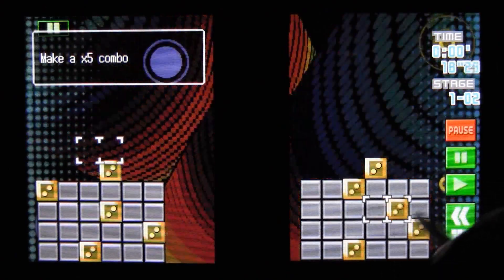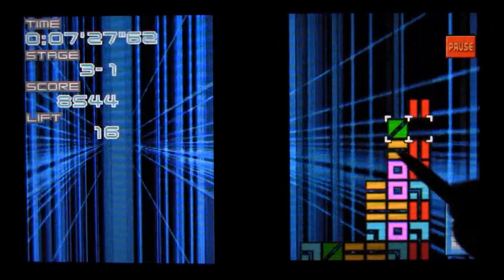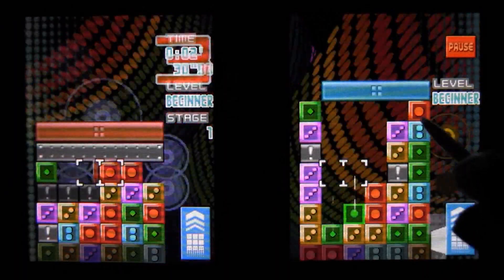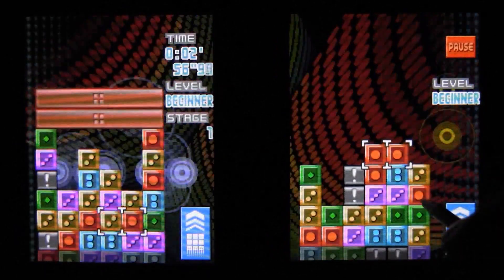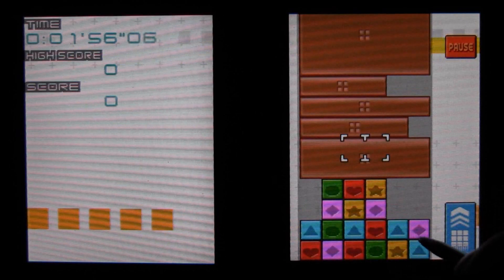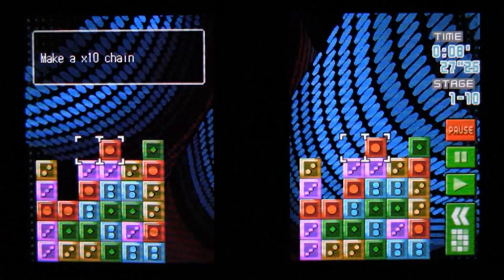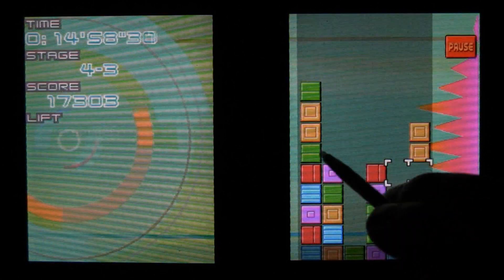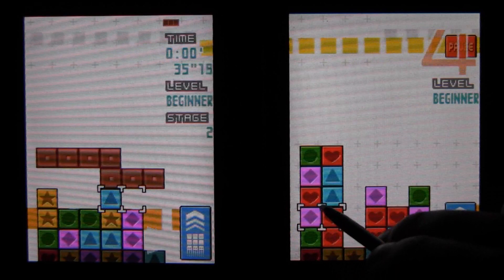CGRundertow PLANET PUZZLE LEAGUE for Nintendo DS Video Game Review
Planet Puzzle League Review. Classic Game Room presents a CGRundertow video game review of Planet Puzzle League, a panel-swapping puzzle game developed by Intelligent Systems and published in 2007 by Nintendo for the DS. Call it Tetris Attack, slap Pokemon on it, call it Panel de Pon if'n you like, it's all the same game: Puzzle League. But we've moved past the need to slam Yoshi where he doesn't belong. We don't need Ash and Professor Oak telling us what to do. We can eliminate panels with the best of 'em, cascading the effects all the way down the stack if need be. We've grown up. And this version of Puzzle League, with its clean presentation and awesome soundtrack, is the more adult way to enjoy one of the great cult classic puzzlers. This CGRundertow video game review features video gameplay footage of Planet Puzzle League for the DS and audio commentary from Classic Game Room's TJ.